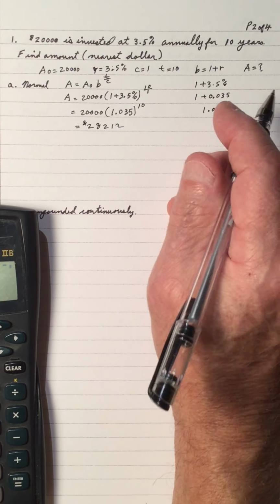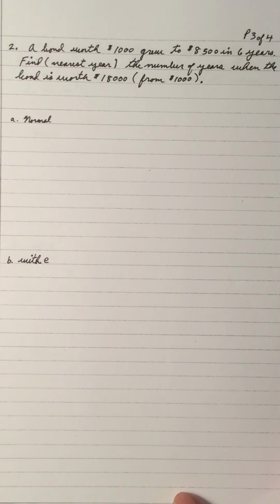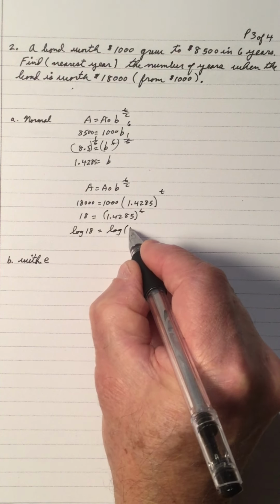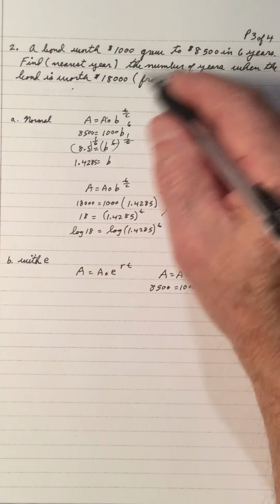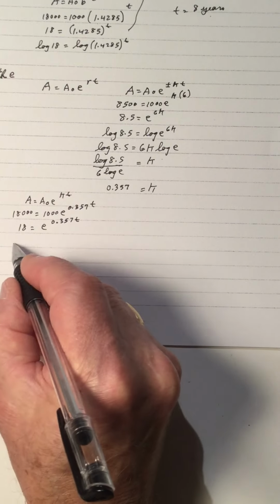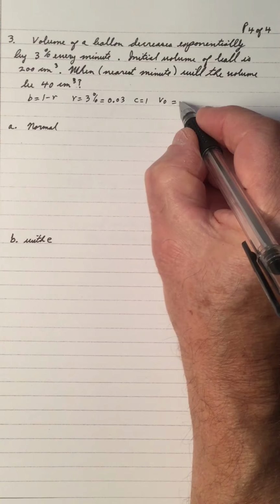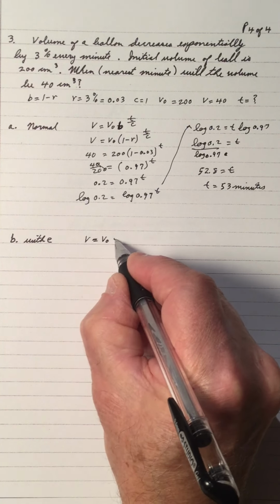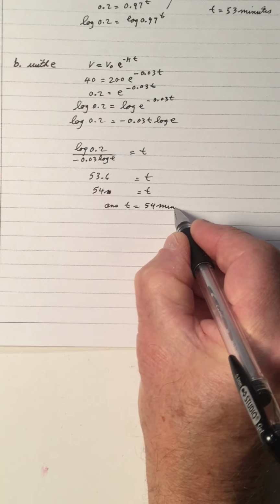Solve word problems using logs with "e"